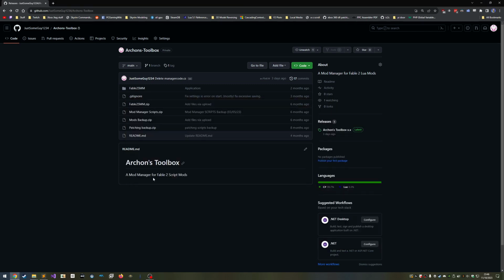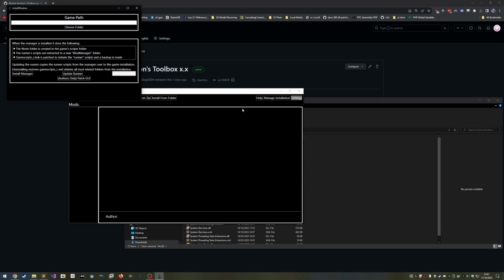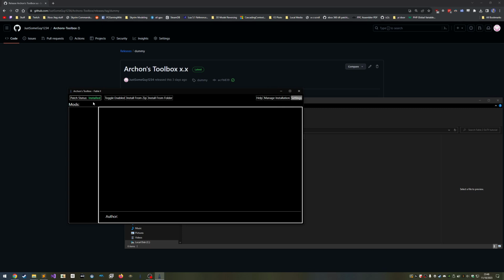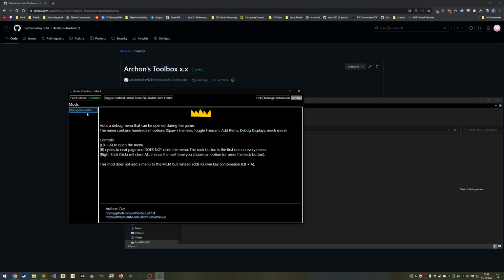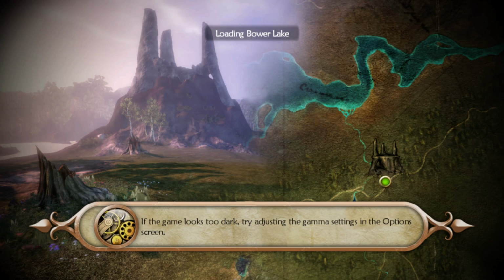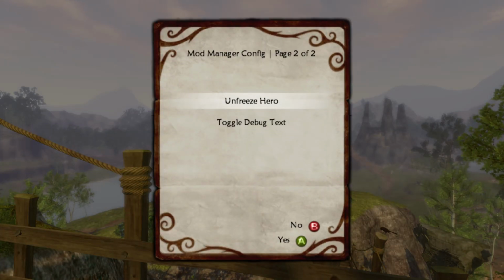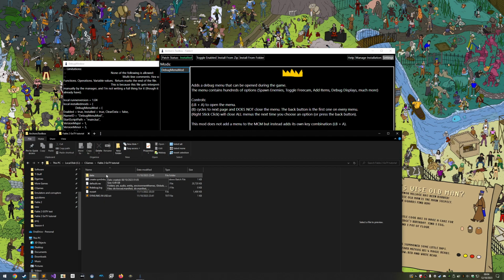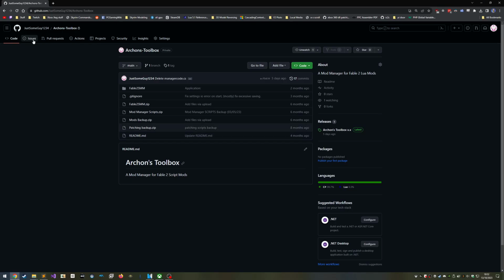Archon's Toolbox Tutorial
In this video we'll be using Archon's Toolbox for Fable 2 to patch our game and install the Debug Menu Mod.

00:00 Intro
00:11 Game Requirements
00:56 Patching The Game
01:59 Installing A Mod
02:40 Loading Into A Save
03:00 Mod Configuration Menu (MCM)
03:37 If Something Breaks
04:27 Outro